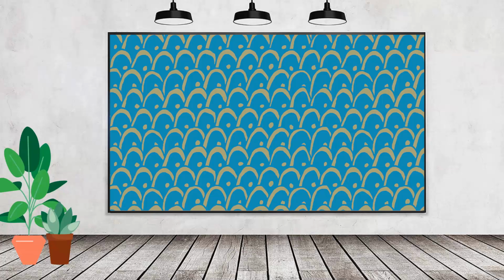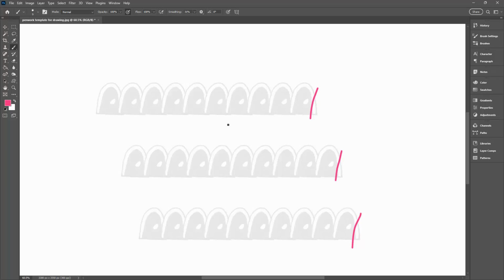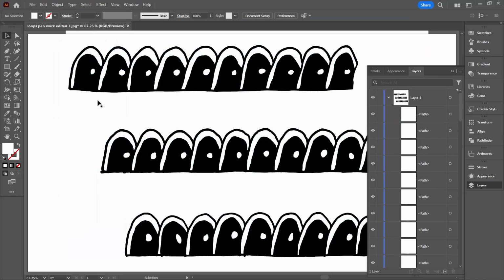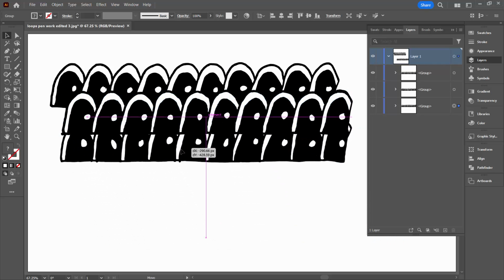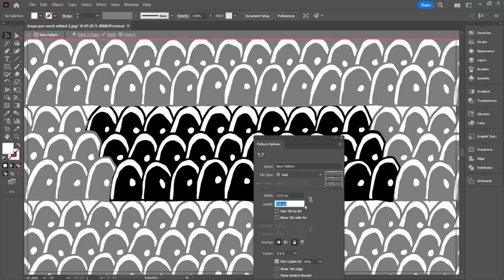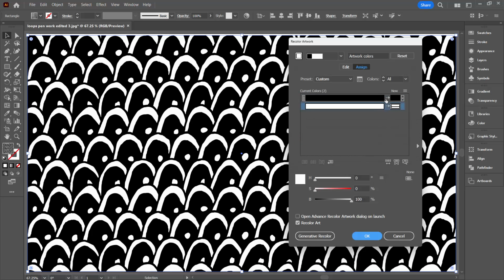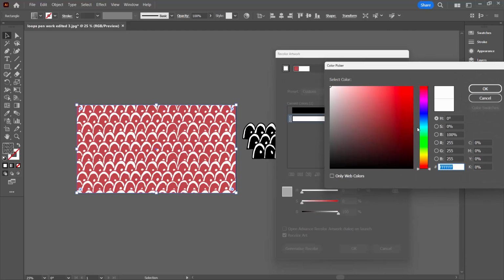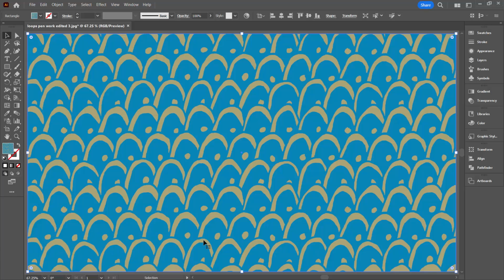Illustrator Magic: Turn Hand-Drawn Elements into Patterns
Learn how to convert hand-drawn elements into seamless repeating patterns in Illustrator. I'll explain how to draw your hand-drawn elements to give yourself the best chance of converting them into successful patterns. You will see how to image trace the shapes and convert them into patterns in Illustrator. Also you will learn how to recolor the patterns that you make.